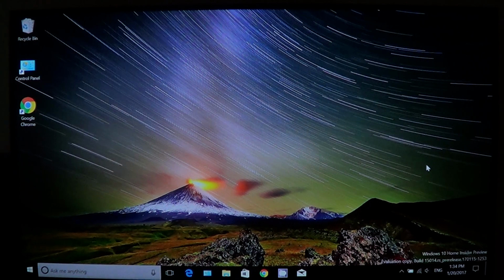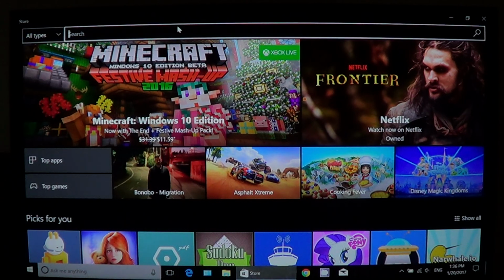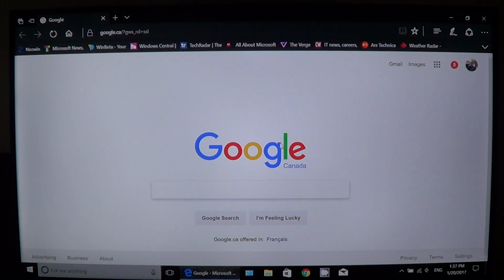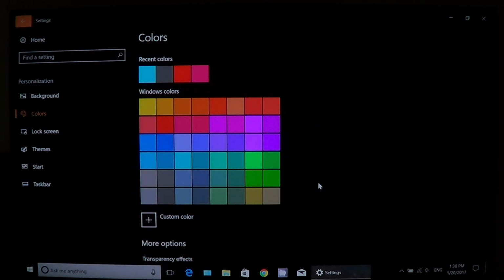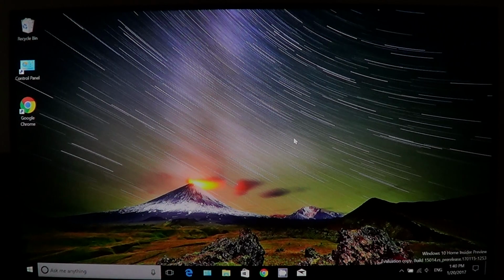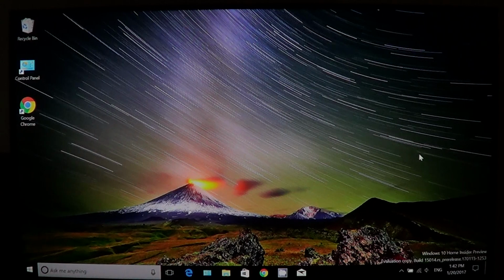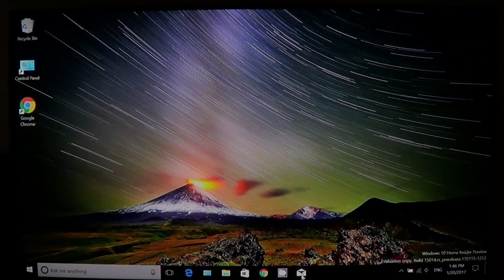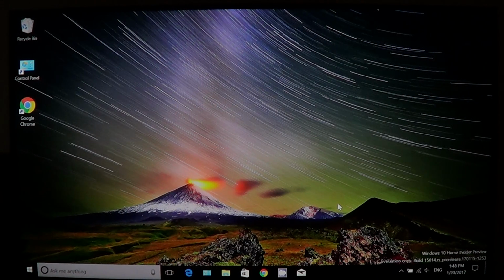Quick look review of Windows 10 Insider preview Build 15014 January 20th 2017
Quick tour of the latest build of Windows 10 Creators update released on Janaury 19th 2017